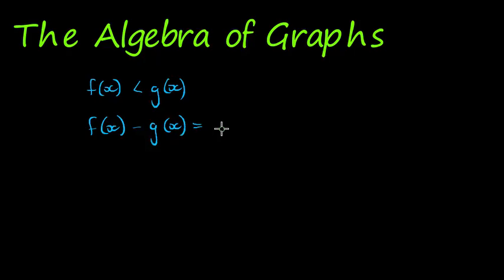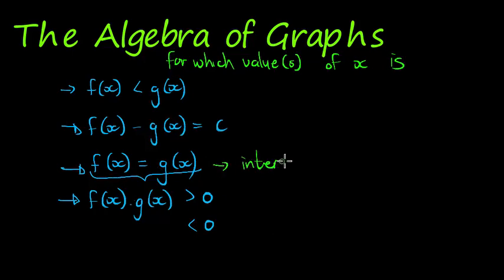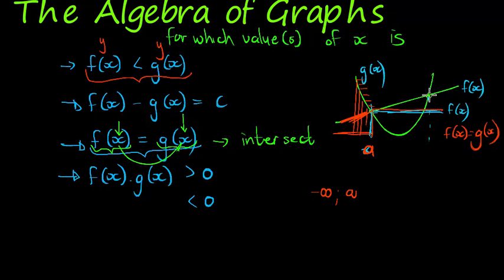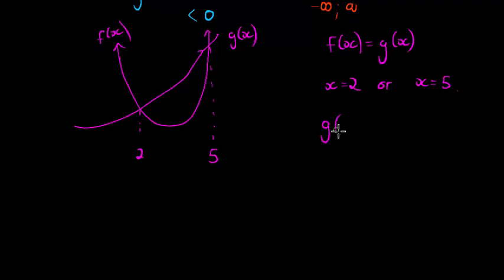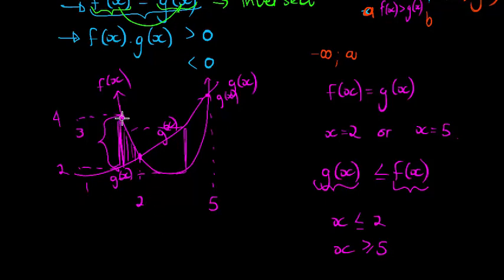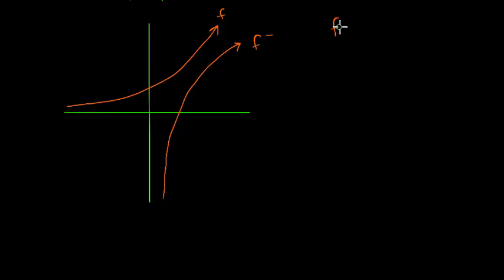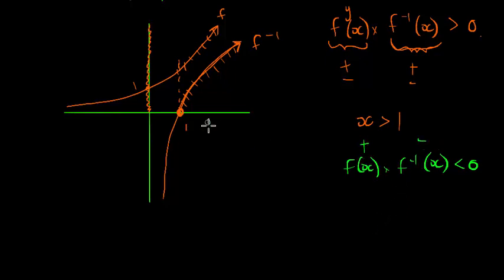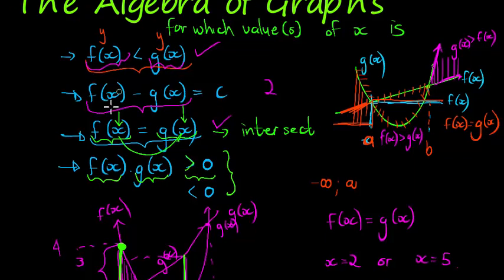Algebra of Graphs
Using graphs to find some algebraic relationship between functions. Small group discussion